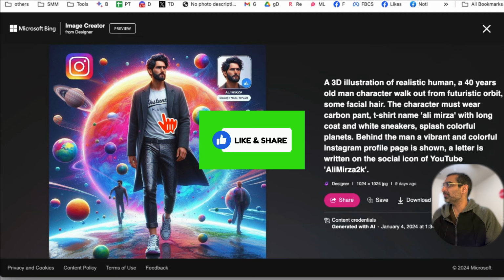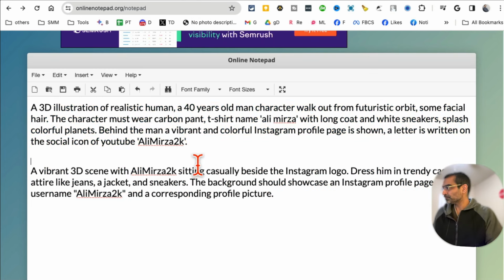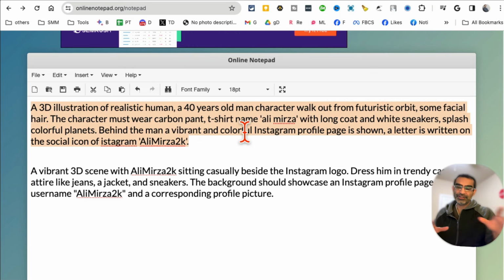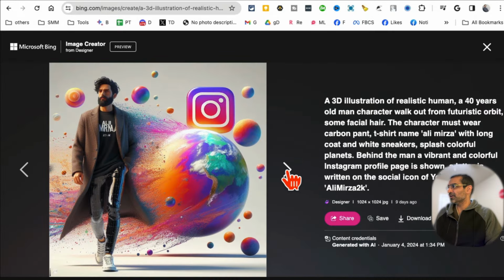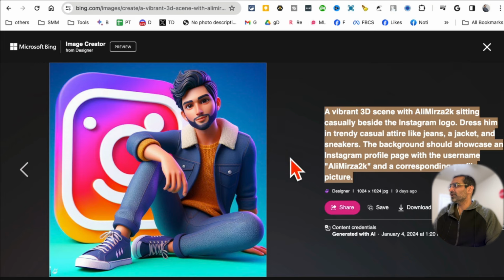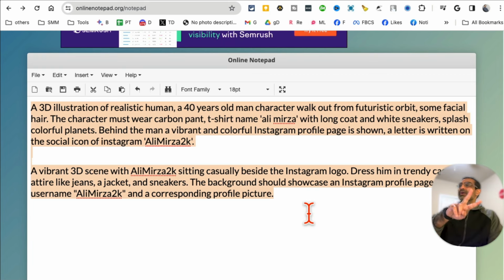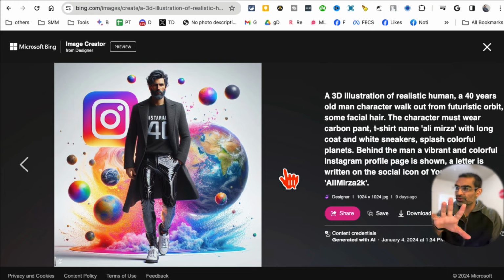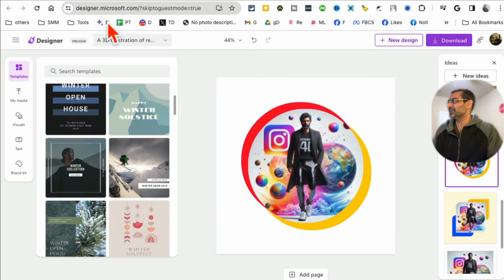How to create Instagram Viral 3D Ai Social media Images | Bing image creator tutorial FREE